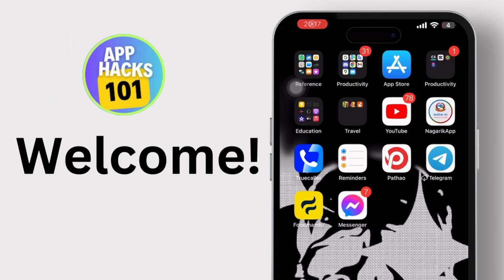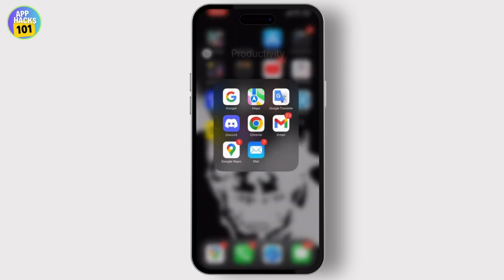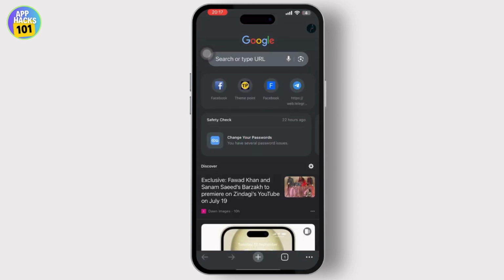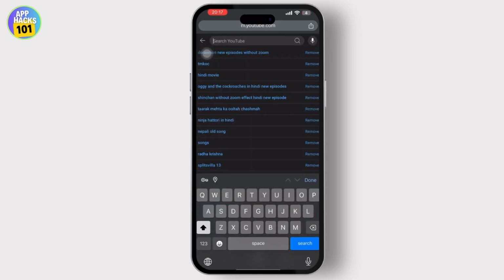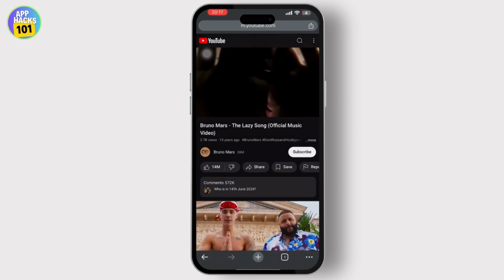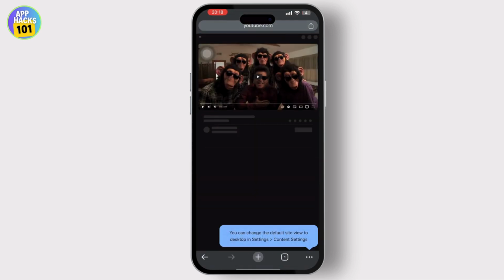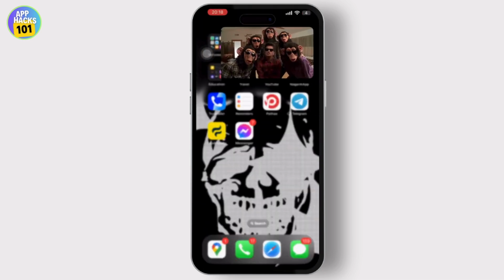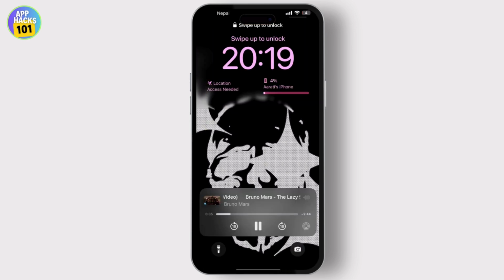Play YouTube Music in Background very Simple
Easy Steps to Play YouTube Music in Background very Simple. Easily let YouTube Music play in the background with the help of this guide.

Want to keep the jams going while you browse YouTube? You can! This video from App Hacks 101 shows you a super simple way to play YouTube Music in the background on your phone. No more switching between apps or missing a beat.